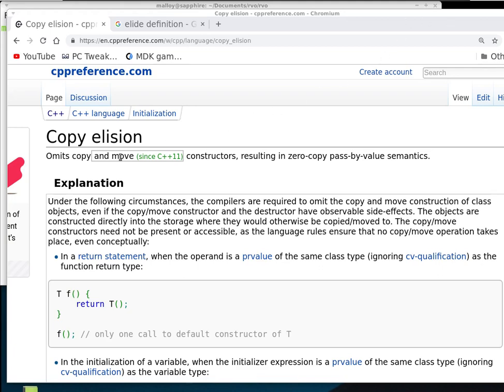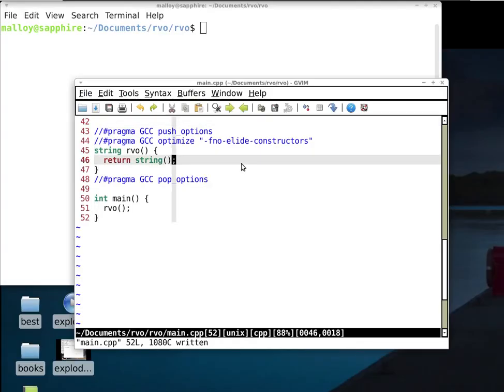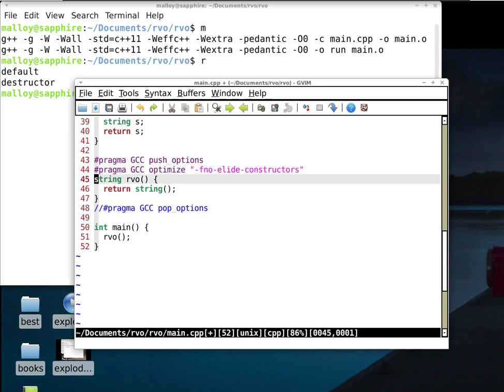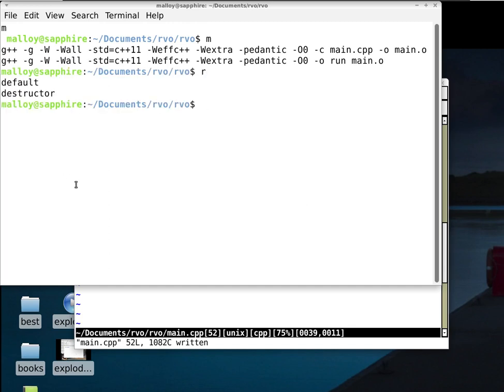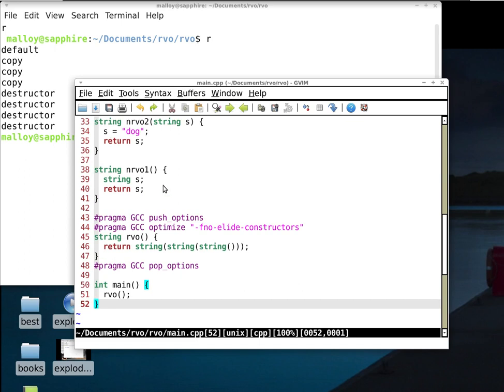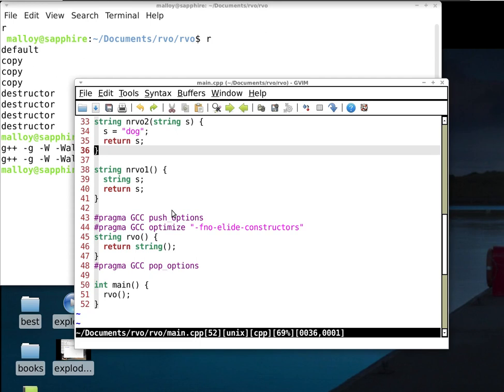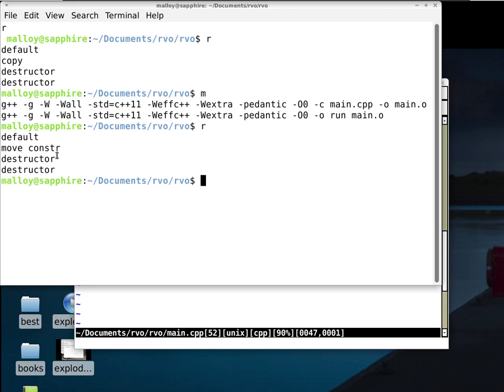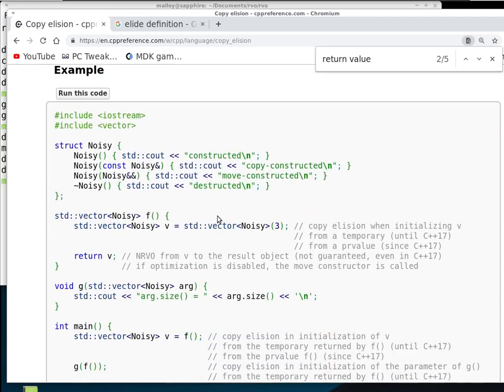Return Value Opt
In this video we illustrate return value optimization, RVO, and named return value optimization, NRVO. We then move into some motivation for move semantics.